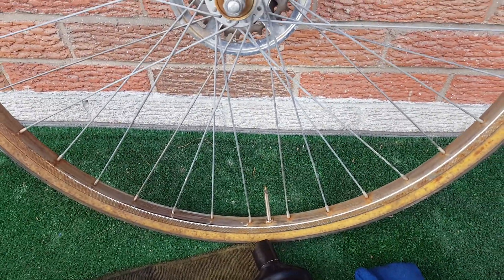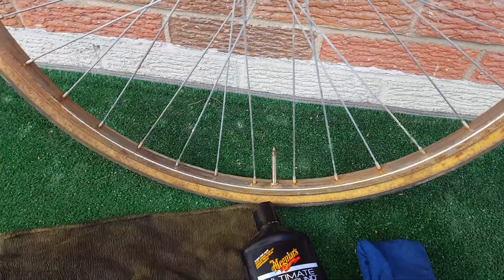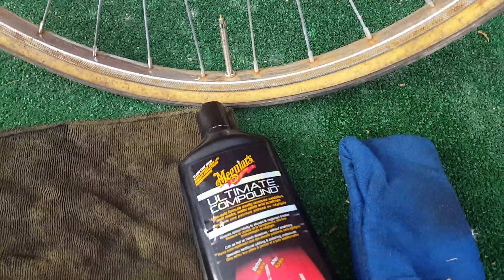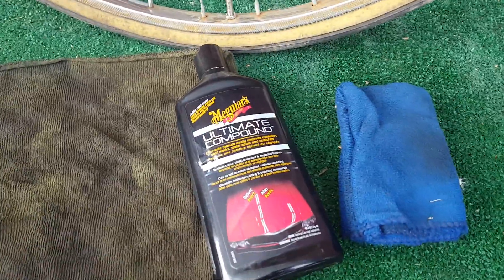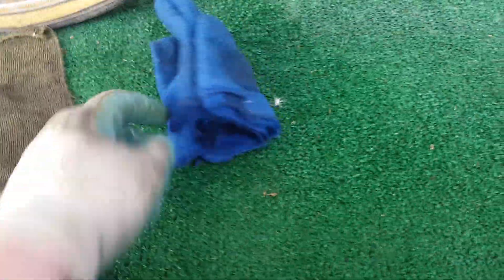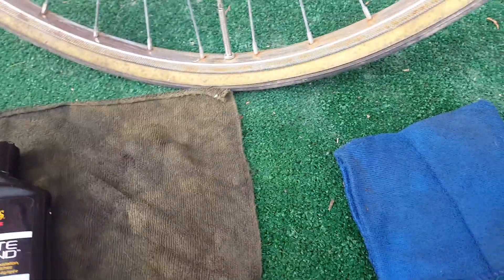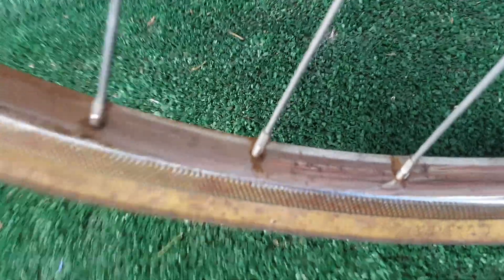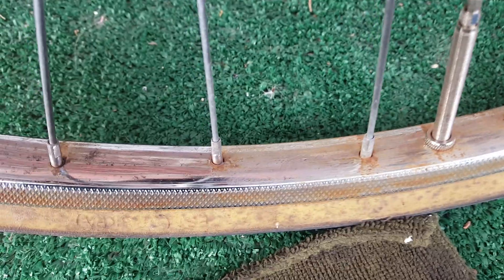How To Polish Chrome Bike Rims Fast And Easy - Road Bike Tip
INSTRUCTIONS on How To Polish Chrome Bike Rims Fast And Easy.

- Apply or soak the wheel with citrus and let it sit 10-15 minutes.
- Start polishing with compound
- Buff off to see the final finish